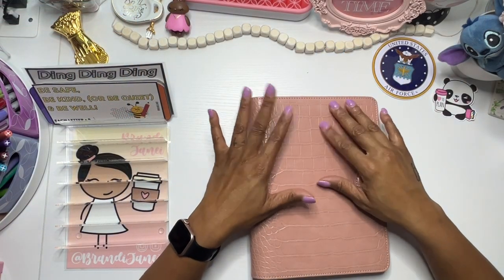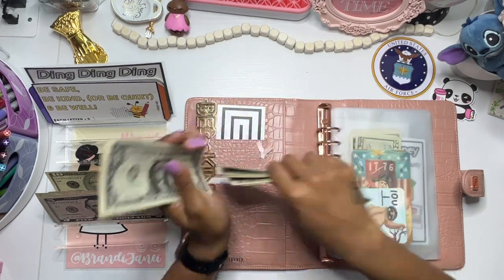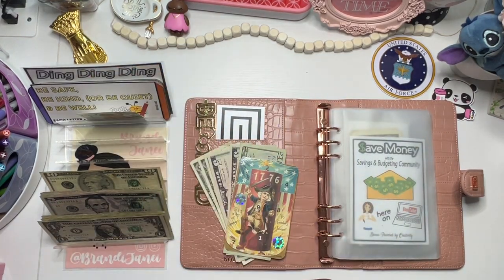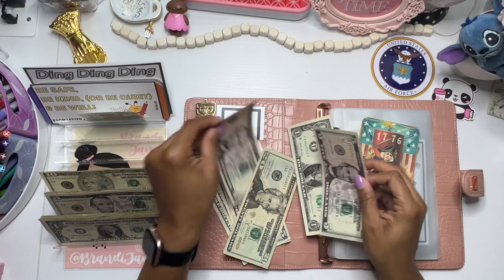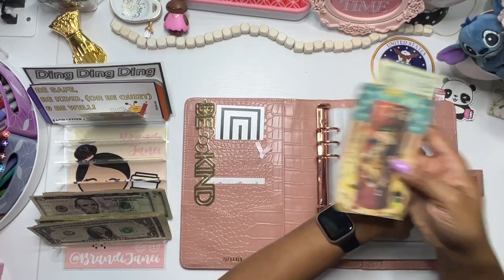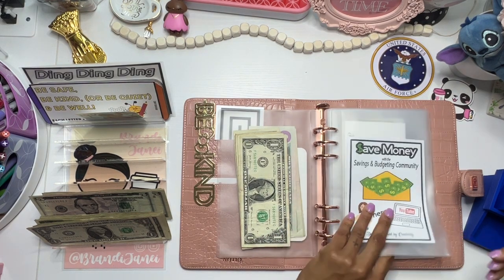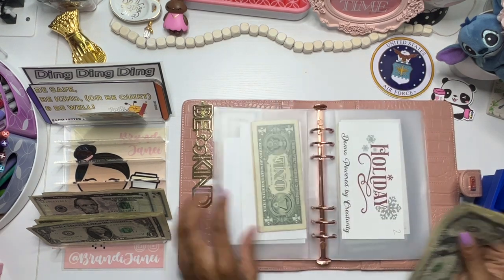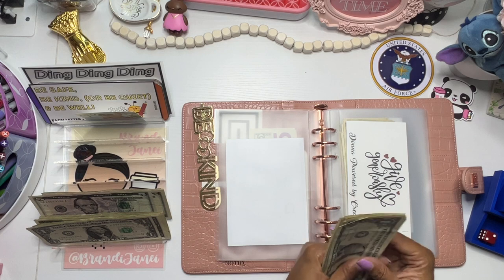Sinking Funds Sunday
Thank for visiting my channel today! I had a great time cash stuffing my sinking funds.

msha.ke/brandijanei